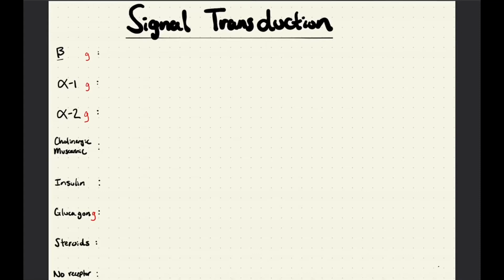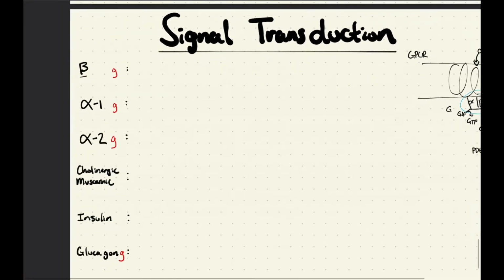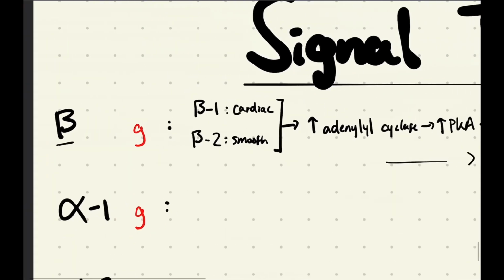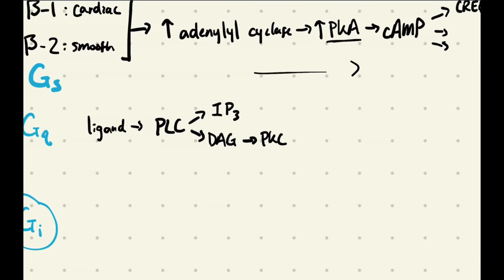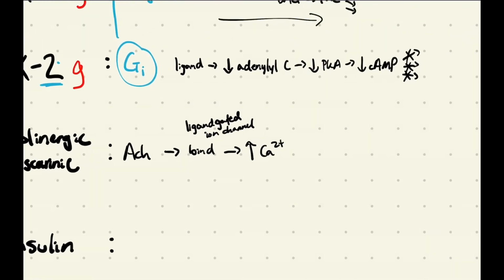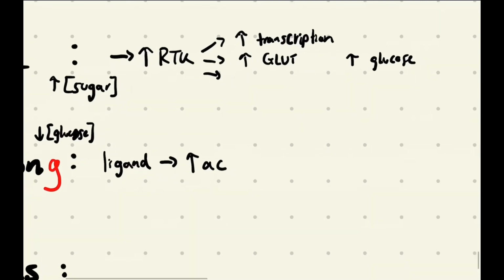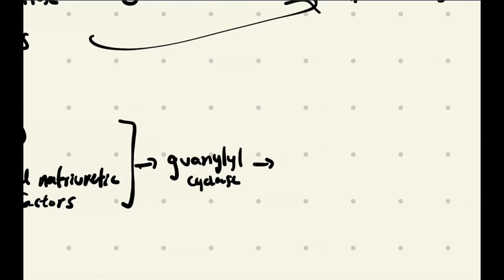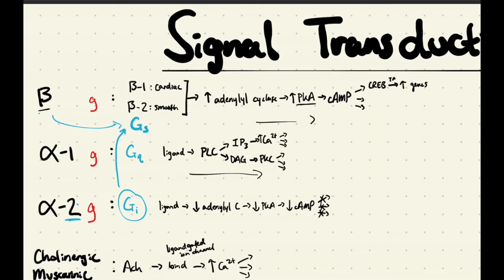Signal Transduction Pathways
A brief overview of signal transduction pathways
EDIT: cAMP signaling from Adenylyl Cyclase, cAMP stimulates PKA. Not the other way around, which I accidentally described in the video. Pertussis toxin leads to GDP bound to Gi due to ADP ribosylation, leading to failure to inhibit AC.